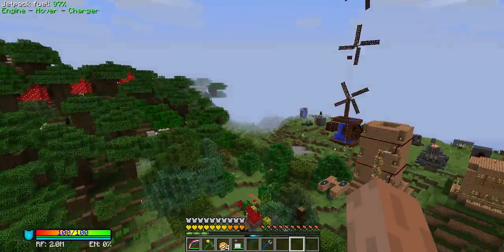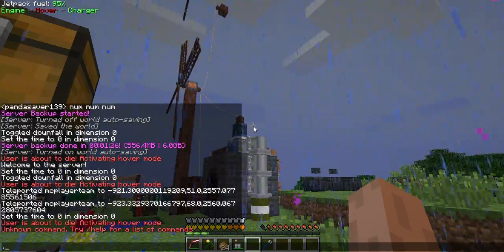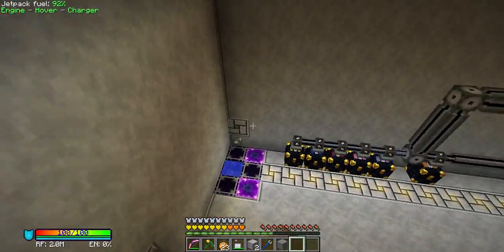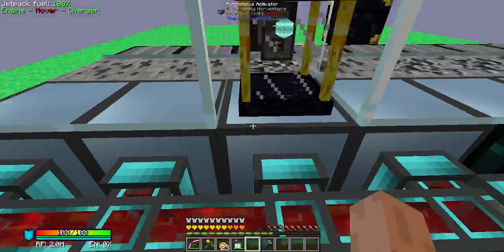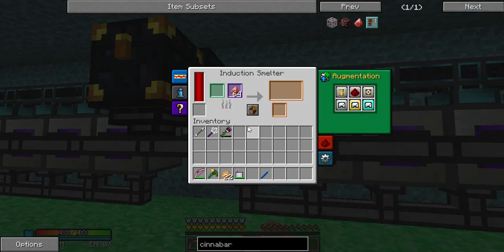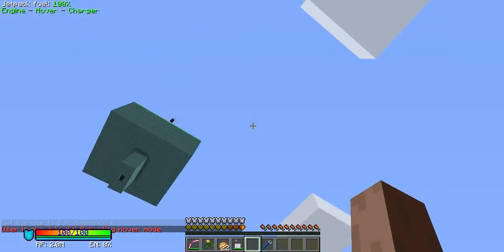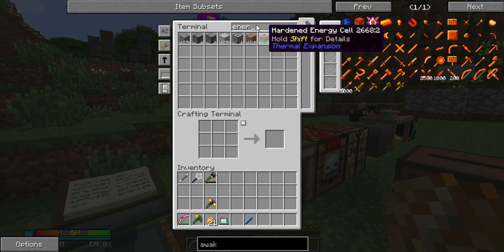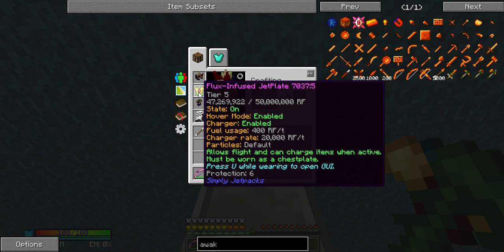FTB - Server Tour - Infinity Evolved With Friends Ep. 3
Here's another look at the current server world.